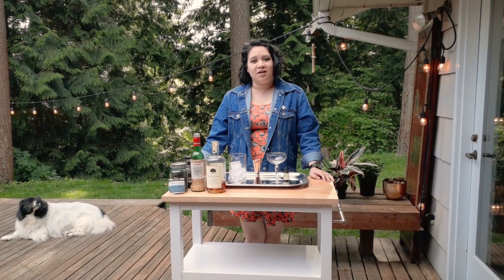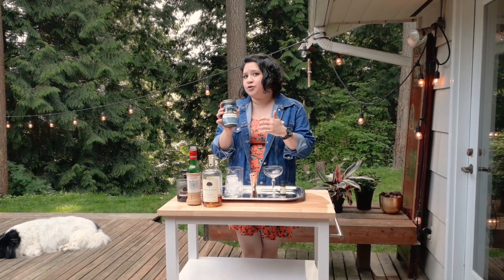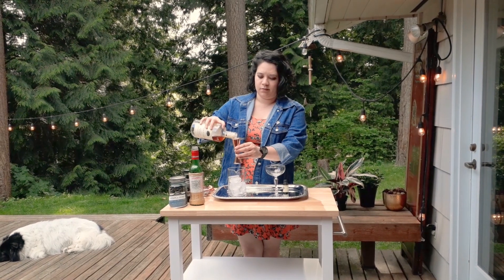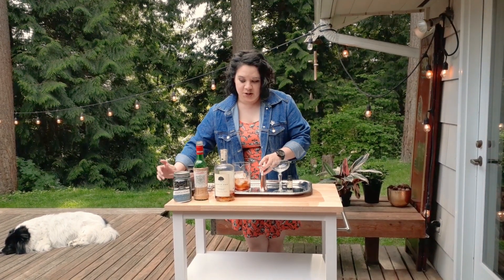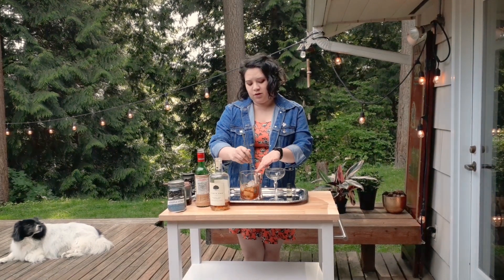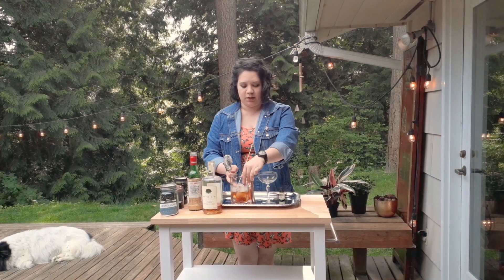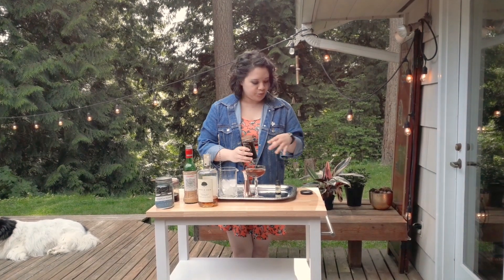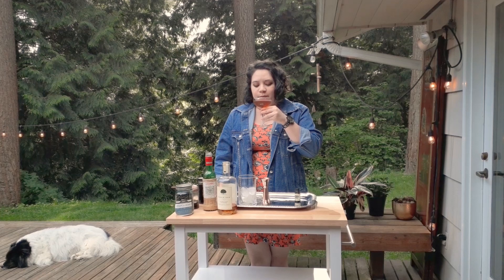Ariel Makes a Manhattan with Coffee Infused Vermouth | SCG at Home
Check out another one of Ariel’s excellent coffee cocktails from home! This time she’s crafting a Manhattan with Coffee Infused Vermouth!